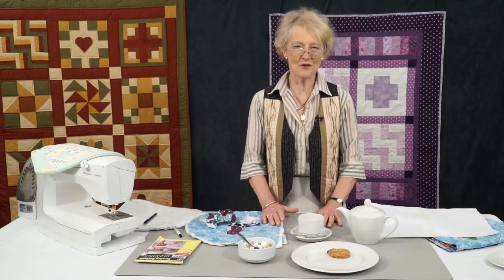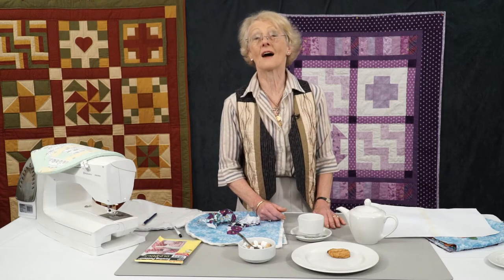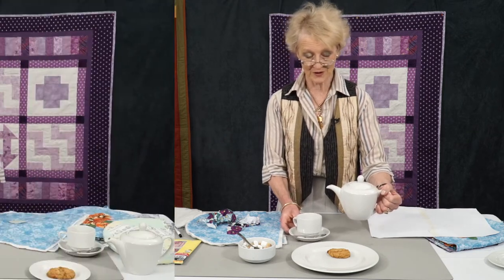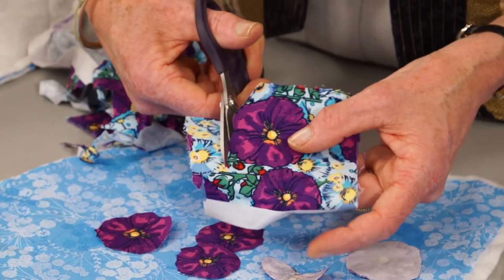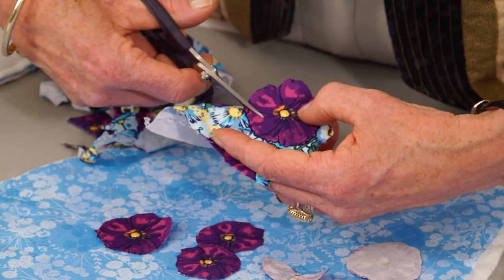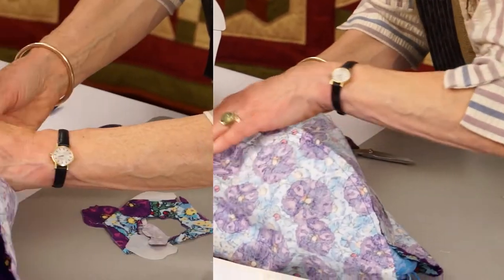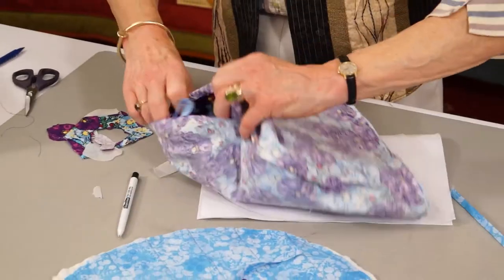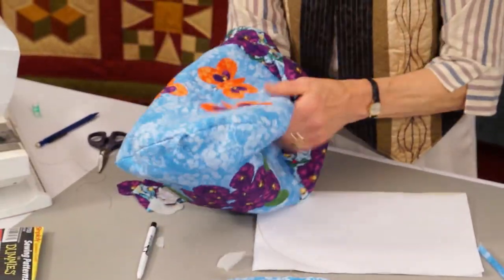How to Make a Tea Cosy with Jennie Rayment (Taster Video)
Making tea in a pot seems to have gone out of fashion a little bit, but a tea cosy is essential if you do.   This is just a taster but you can access the full workshop where Jennie shows you not only how to create the cosy but also how to embellish it with the help of some simple applique.